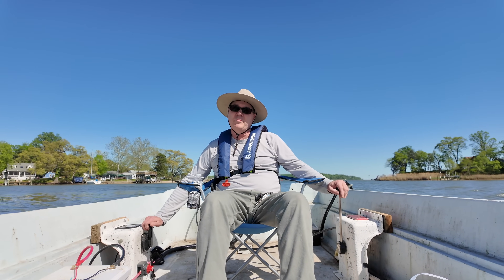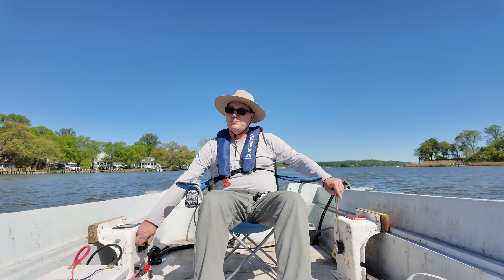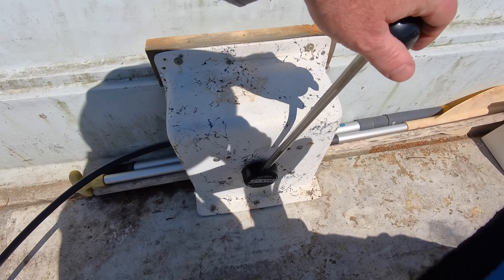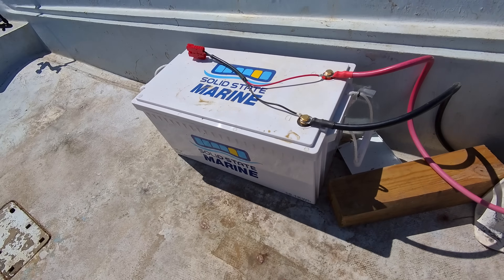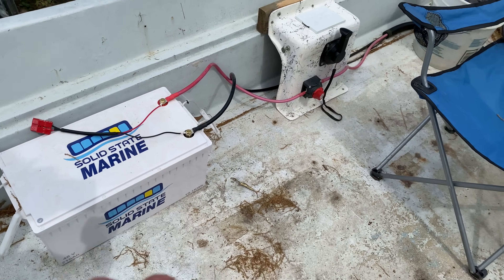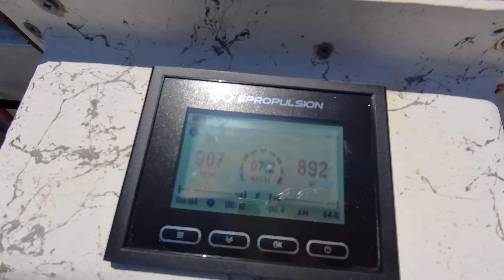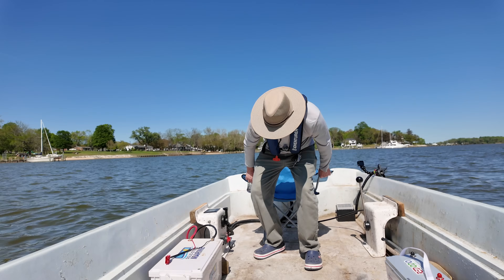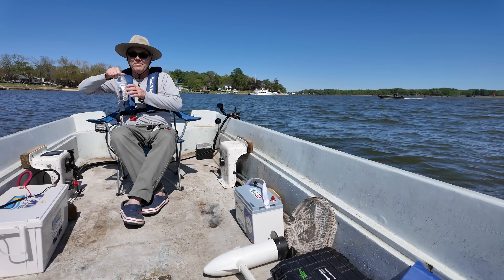No steering wheel - Steering a boat with an Ezy Stik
This video is my first trip out with some new components on my old Boston Whaler. This boat is set up with a Solid State Marine battery, ePropulsion Navy 6.0, and an Ezy Stik III Model 870 stick steering system instead of tiller handle steering or a steering wheel at the helm like most small boats. This video is my first trip out in my old Boston Whaler that is now an electric boat and set up in a way that nobody else has ever done. My boat has an ePropulsion Navy 6.0 electric outboard motor, Solid State Marine 48 Volt 210 Ah battery and Ezy Stik III Model 870 steering system. The ezy stik steering is something I have never tried on a boat and might be the first time ever used in an electric boat powered by a solid state battery.

If you are interested in purchasing an ePropulsion Navy 6.0 electric outboard motor, Lithium Batteries or anything else sold at the Tiny Boat Nation store, you can get a 5% discount if you use the code "WAYNE" at checkout!

▶︎ Solid State Marine 48 Volt 210 Ah (210 Amp Hour) solid state battery

Are you interested in a stick steering setup?
Ezy-Glide Inc. makes the EZY STIK III Model 870 used in this video
► Here is a link to purchase some of their products from Amazon

Items shown in this video have been provided to me by the manufacturers, distributors or retailers whole or in part. I am under no obligation from these parties to produce content or endorse their products. Any opinions or recommendations provided are completely my own and based on my own experiences and research.

00:00 Introduction
01:10 Boston Whaler set up with an Ezy Stik III Model 870 steering system
01:42 My boat has stick steering, electric outboard and solid state battery
02:08 Start up procedure of my electric boat
03:47 About stick steering on boats
05:00 Checking the speed of ePropulsion Navy 6.0 on old 17 foot Boston Whaler boat